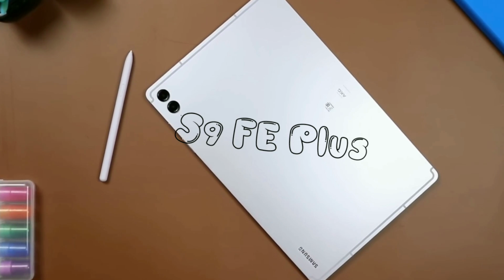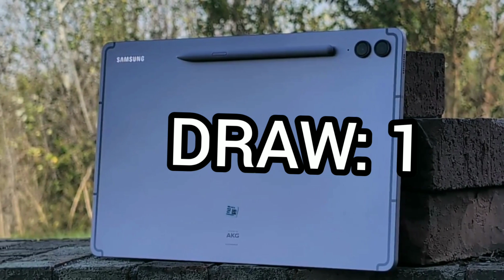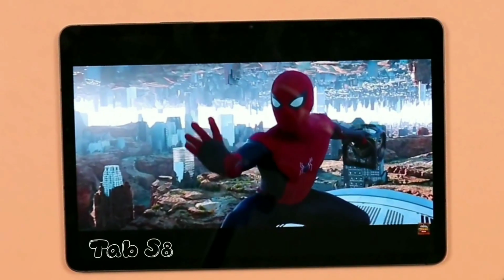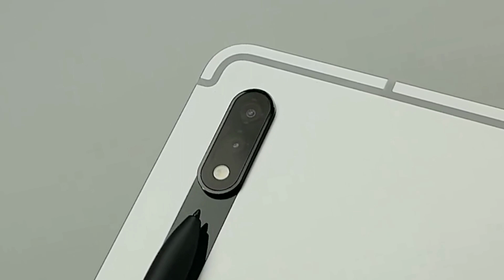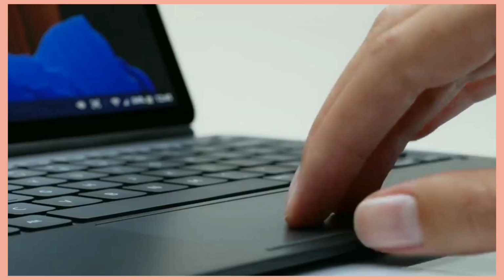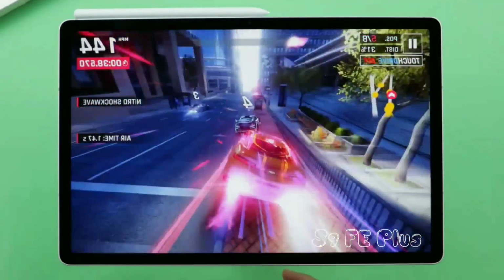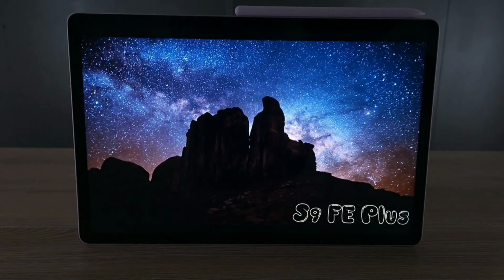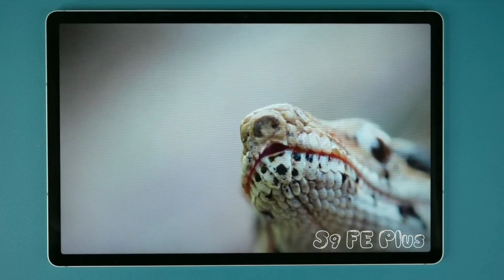Choosing Wisely: Tab S8 vs Tab S9 FE Plus - The Budget-Friendly Victor!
The Samsung galaxy tab S8 is a wonderful Alternative to the Samsung galaxy tab S9 FE plus since it performs better at most things.

Links below to purchase:

The Samsung galaxy tab S8

The Samsung galaxy tab S9 FE

Tab S9 FE vs Tab P12 video:

Welcome to Marembo Reviews It, your go-to channel for honest and informative tech reviews! In this episode, we dive into the world of Samsung tablets to bring you a detailed comparison between the Samsung Galaxy Tab S9 FE Plus and the  Samsung galaxy tab Tab S8.

Join us as we break down the key differences and improvements, providing you with all the essential information you need to make an informed purchase decision. From the sleek design to the enhanced performance, we'll explore every aspect of the Tab S9 FE Plus and how it stacks up against the Tab S8.

Discover the advancements in display technology, processing power, and overall user experience as we pit the Galaxy Tab S9 FE Plus against the Tab S8. We'll delve into their unique features, such as the upgraded camera capabilities, battery life, and storage options, helping you determine which tablet suits your needs best.

Whether you're a tech enthusiast, a professional seeking productivity on the go, or a casual user looking for entertainment, our in-depth review will provide you with an unbiased analysis of the Samsung Tab S9 FE Plus versus the Tab S8.

Don't miss out on our upcoming episodes where we delve into the world of cutting-edge gadgets.